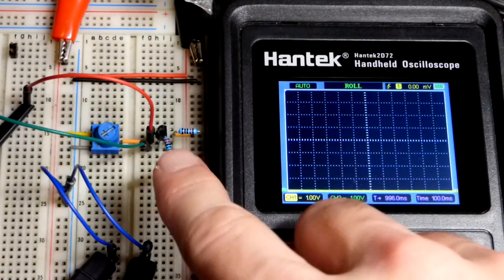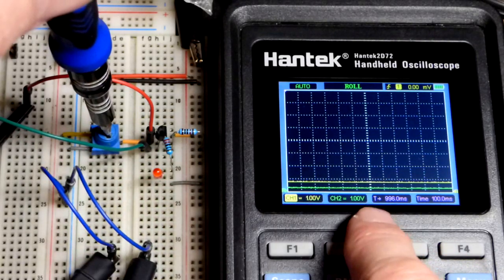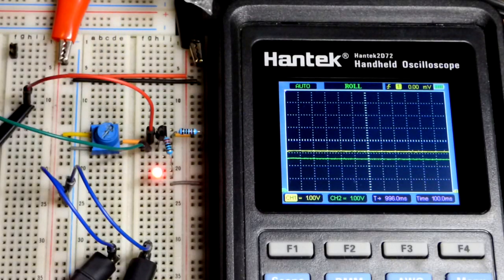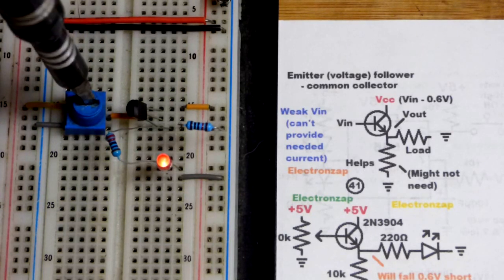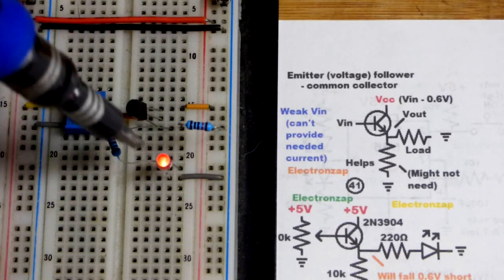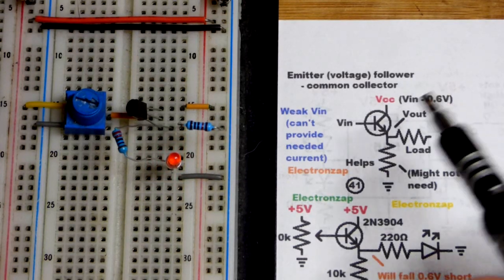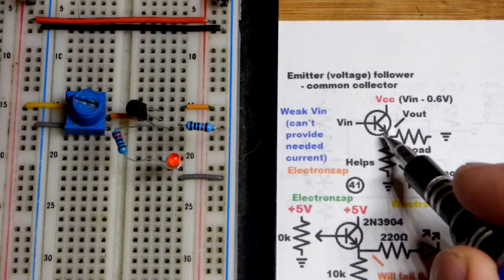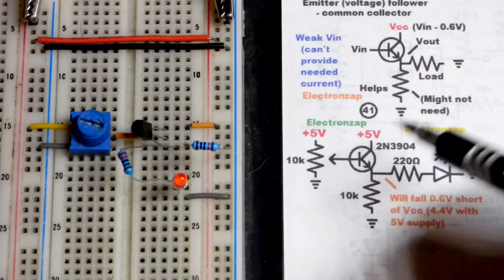NPN BJT emitter follower circuit demonstration